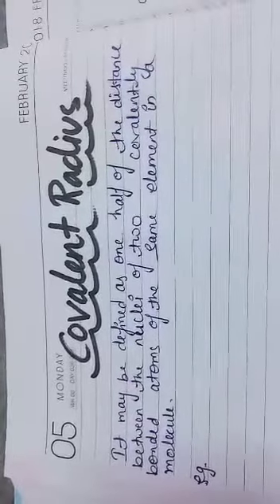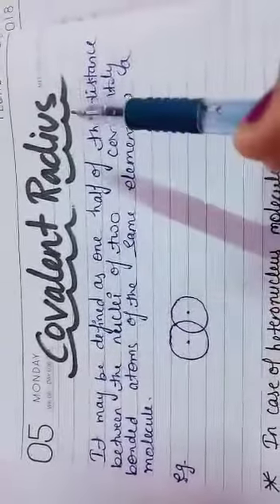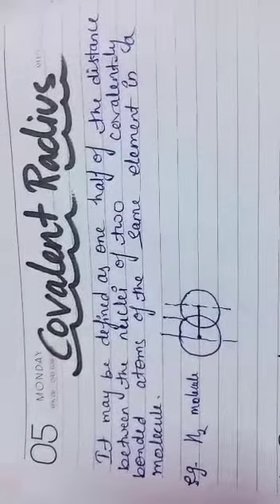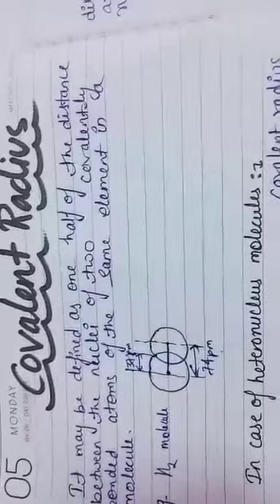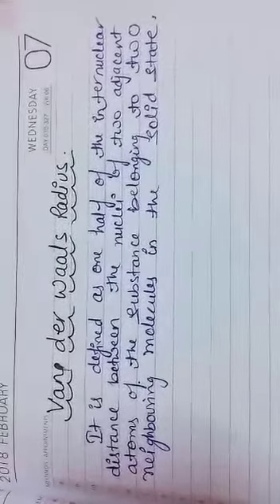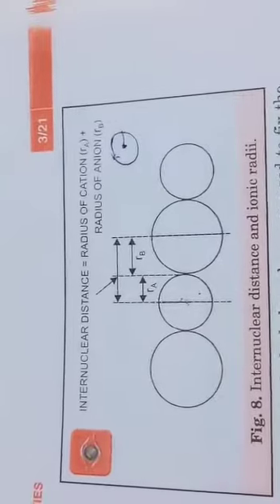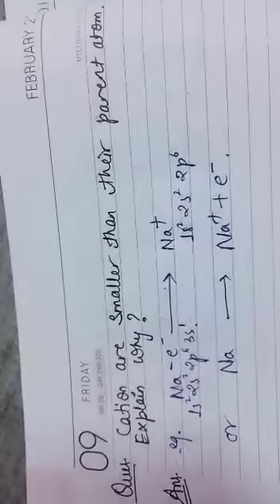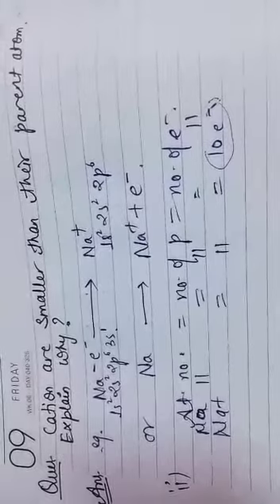Class 11 topic covalent,metallic and ionic radius